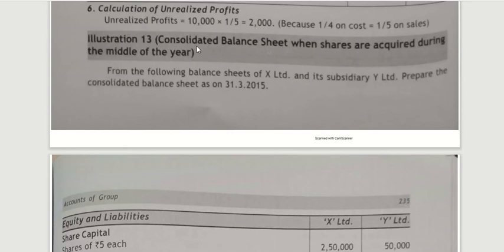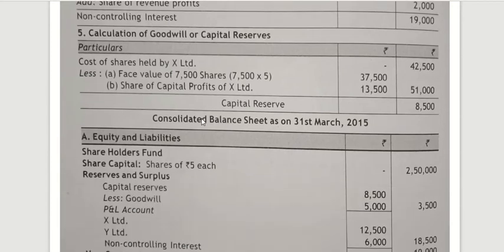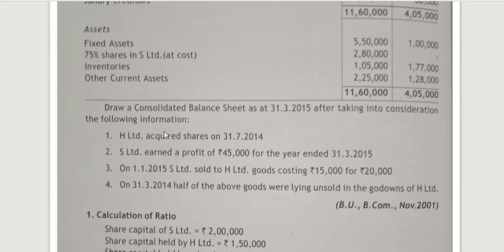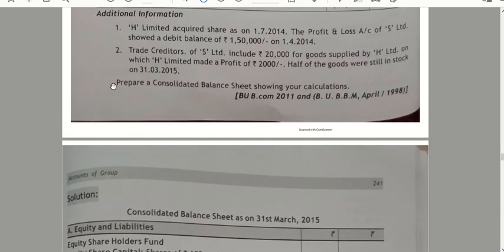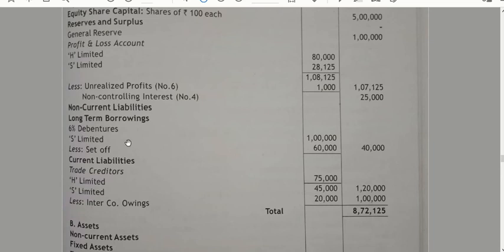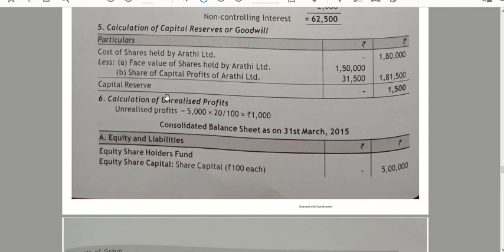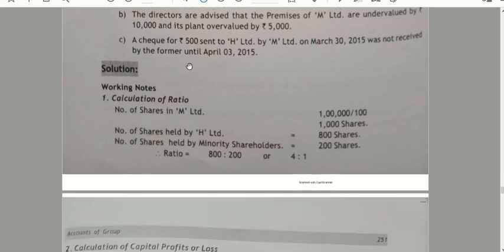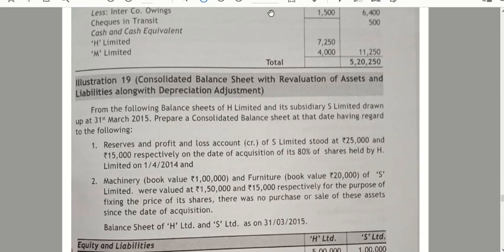accounts of groups part 2|IFRS|problems and solutions